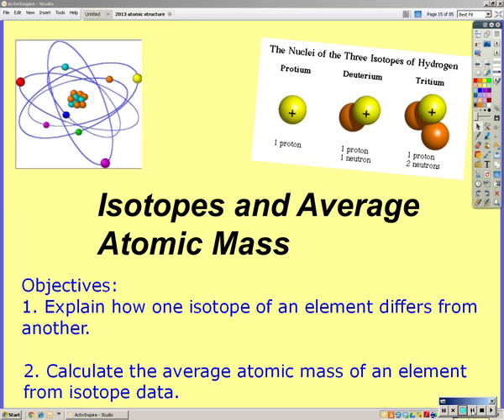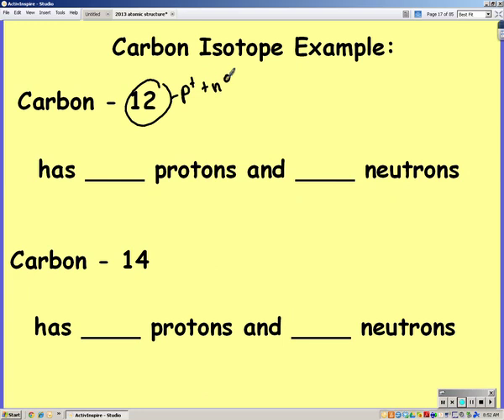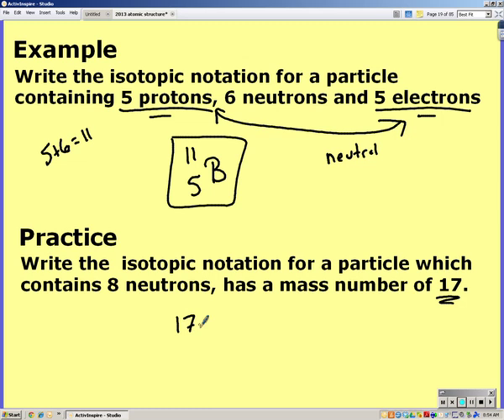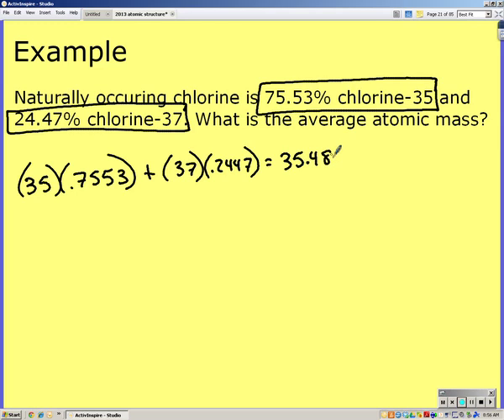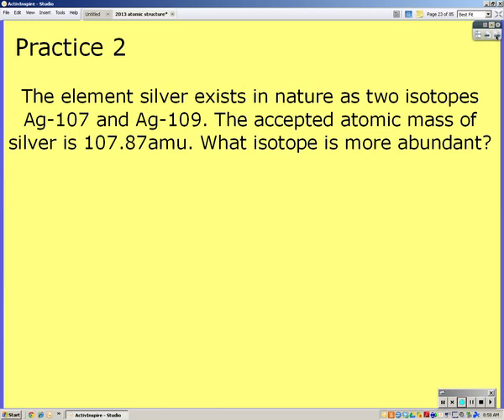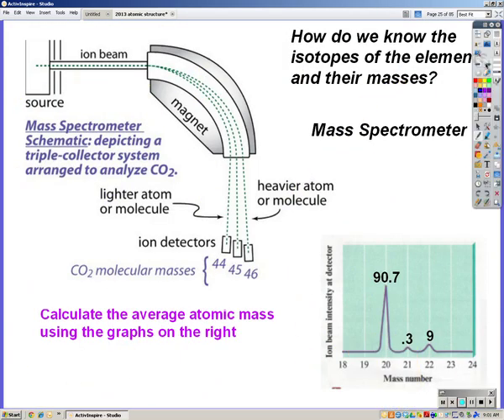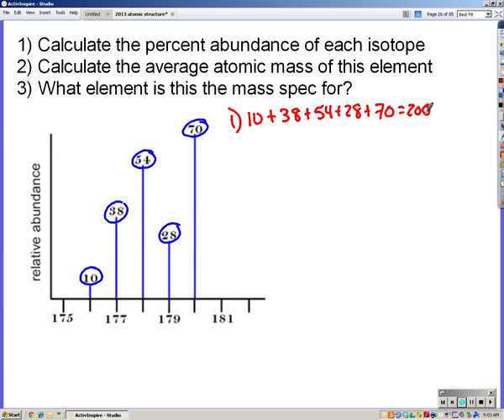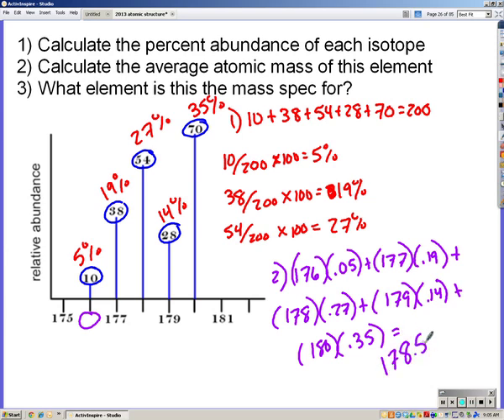PAP atomic structure part 2: Average atomic mass and Isotopes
This lesson covers isotopes and calculating average atomic mass.